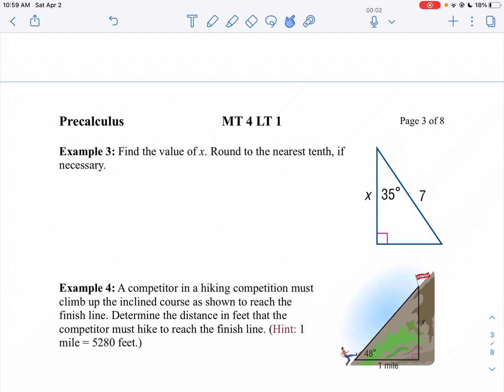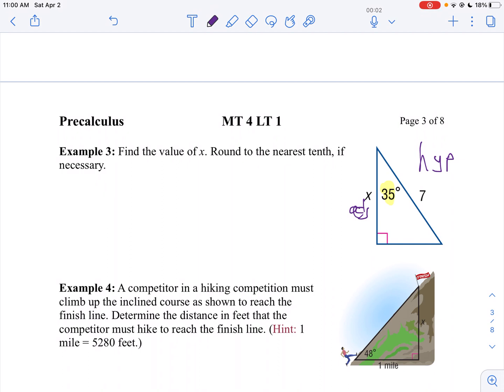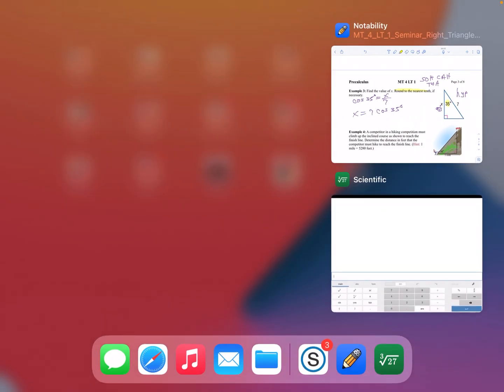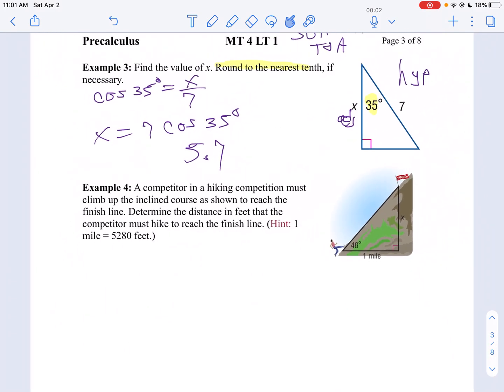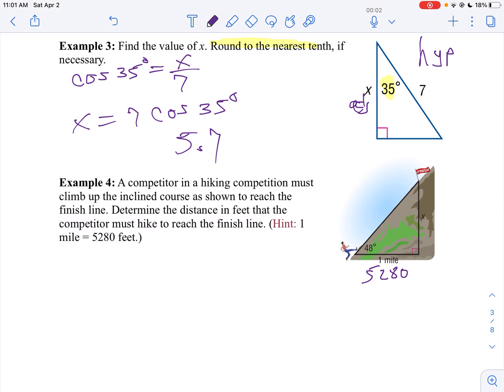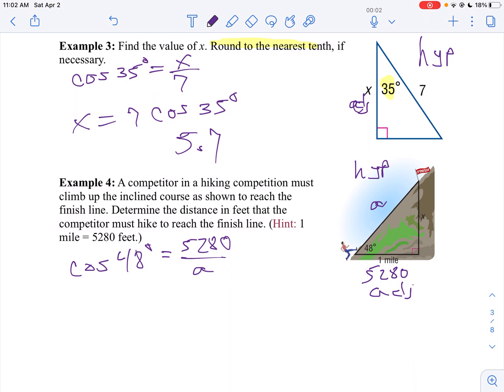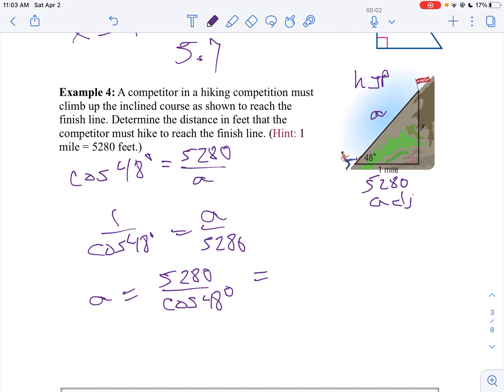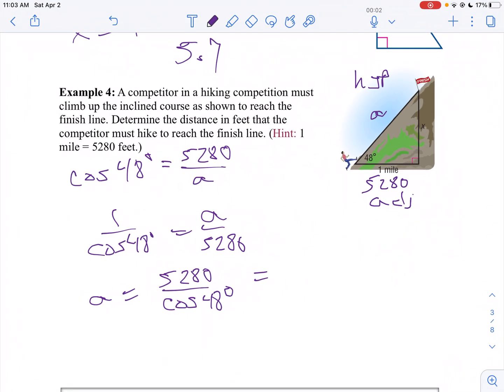MT 4 LT 1 Seminar Part 3 Find missing side lenghts